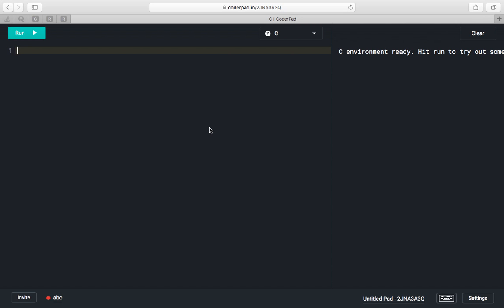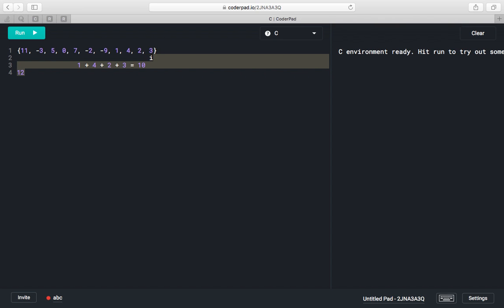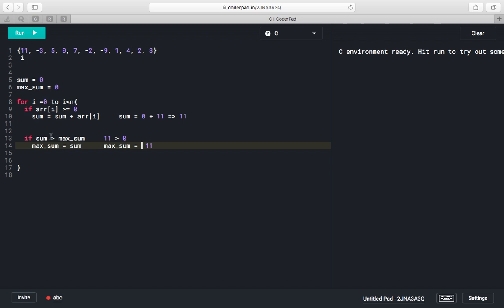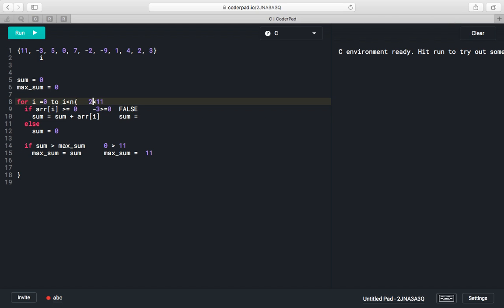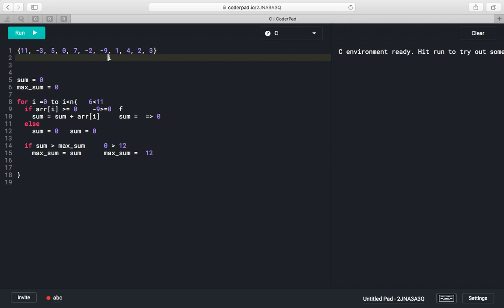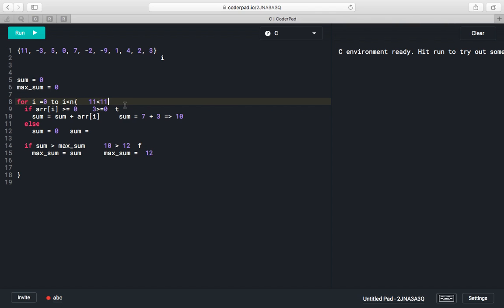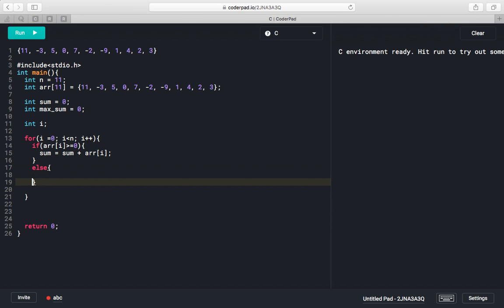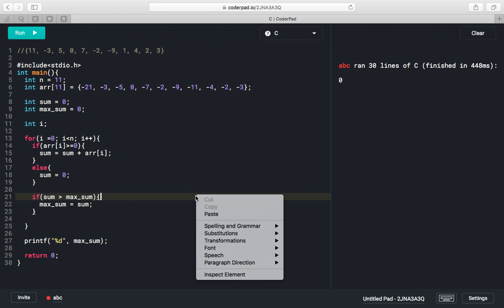Max Sum of Sequential Positive Numbers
find maximum continuous Positive Sequence in Array
Largest Sum Contiguous Subarray with Each Test Cases

1. 50 Questions asked in every Software Engineer Interview
2. How to Double or Triple your anual salary Package Get Job Within 3 Weeks
3. Java Language
4. Python Language
5. Java Script / Node JS
6. Data Structures & Algorithms
7. System Design
8. C++
9. C Language
10. Git
11. Mock Interviews for practice